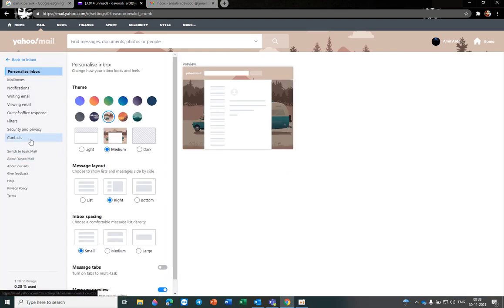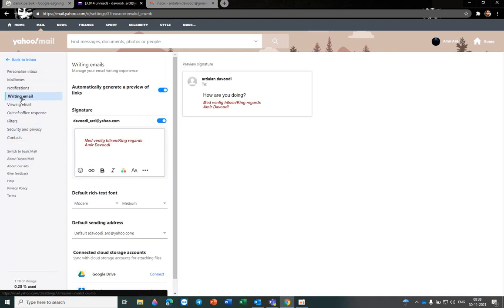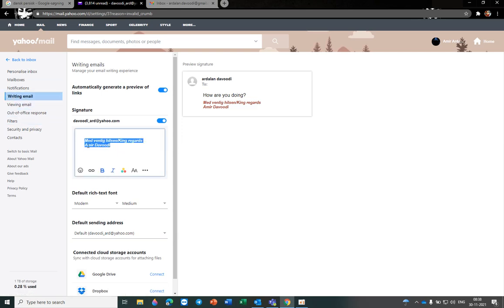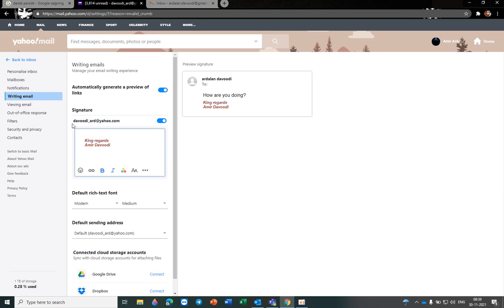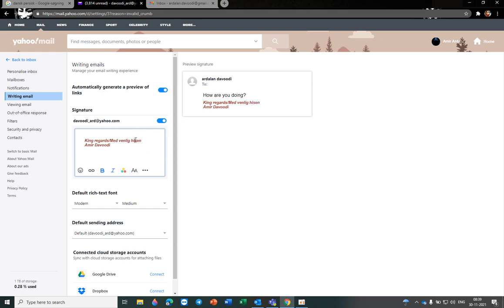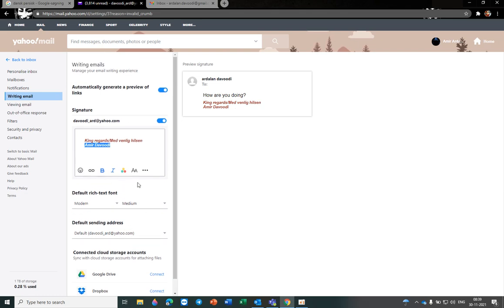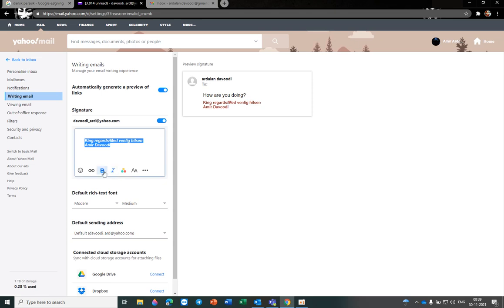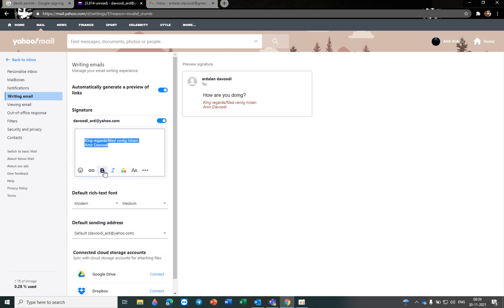How to create signature in Yahoo mail